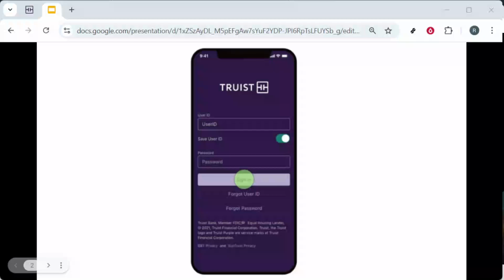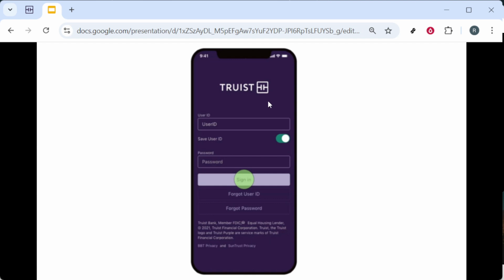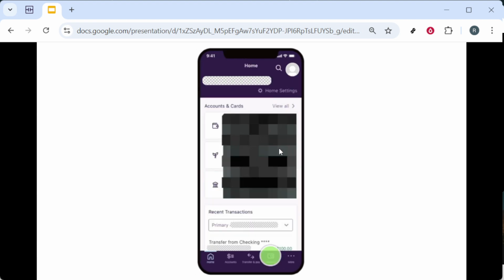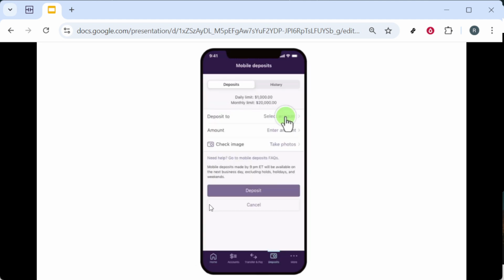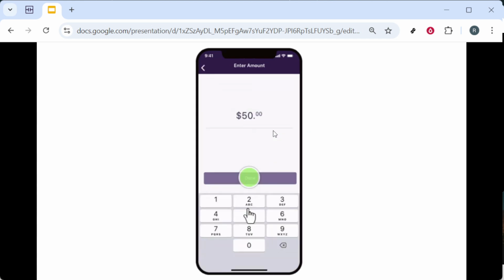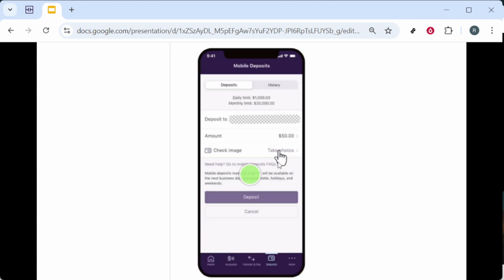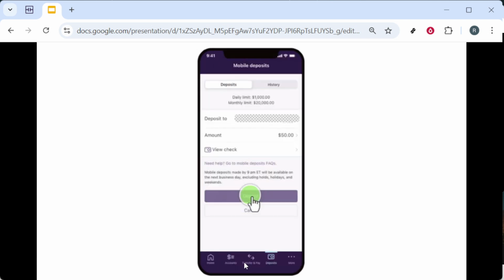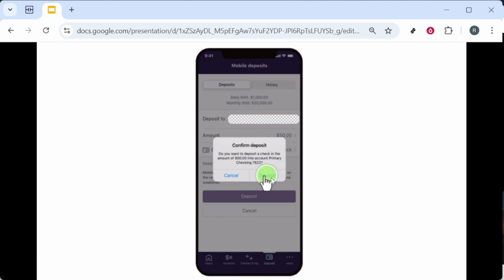How To Deposit A Check Truist App (Simple Steps)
Deposit your checks directly through the Truist app—fast and easy! 📸 This guide explains how to take clear photos, enter check details, and confirm your deposit instantly. You’ll also learn about deposit limits and tips to avoid common errors. Manage your money conveniently anytime, anywhere! 💼
✅ Includes:
Mobile deposit tutorial 📲
Check photo guide 📷
Deposit limits and tips 💡
Real-time confirmation steps 🔄